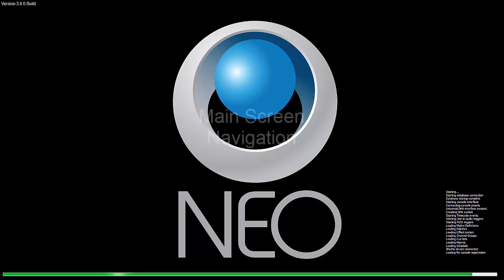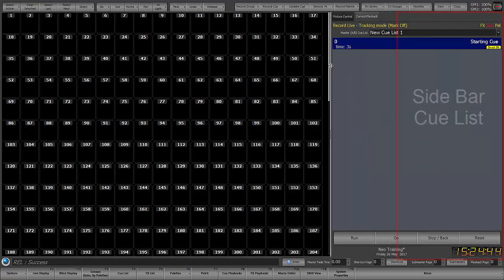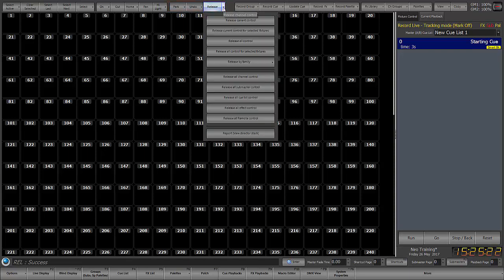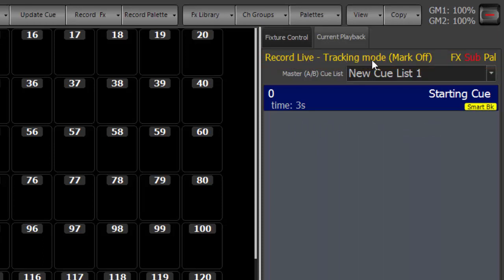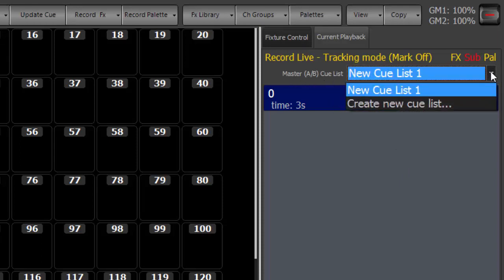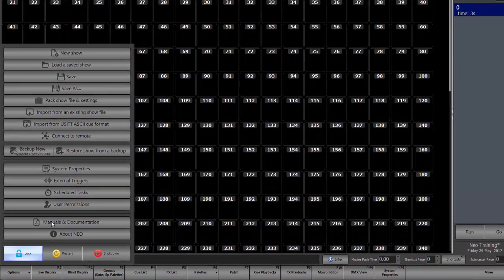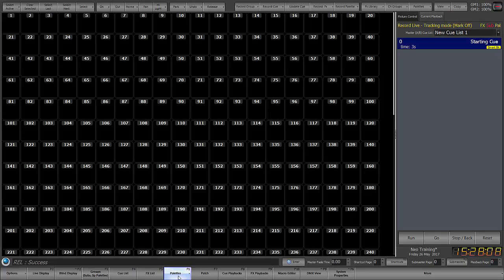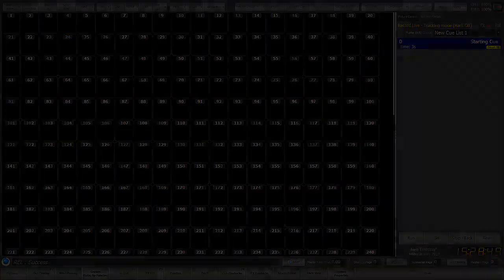Strand Neo 3.8 - Main Screen Navigation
This Strand Neo tutorial covers Main Screen Navigation.